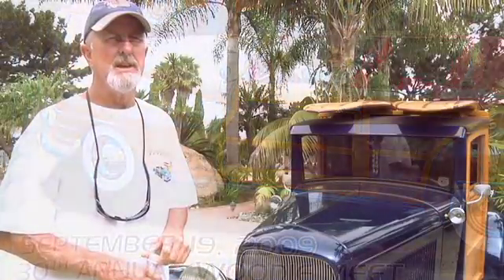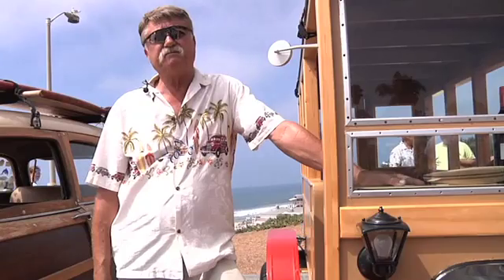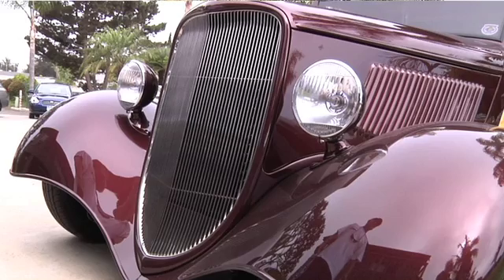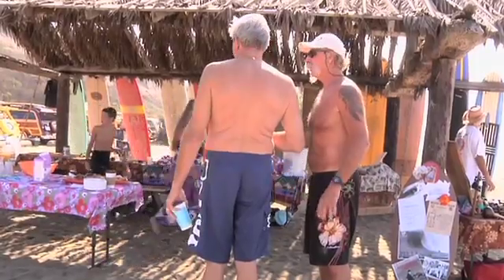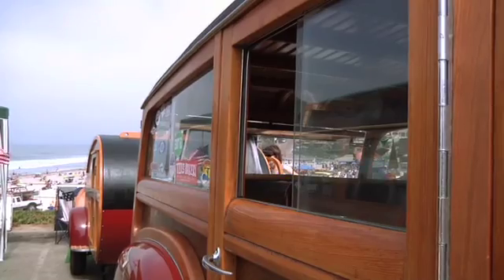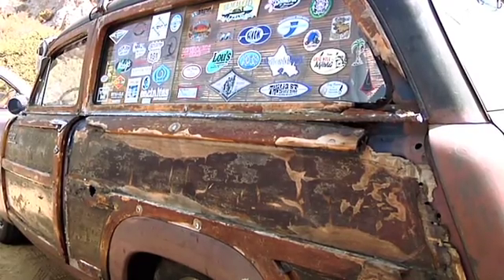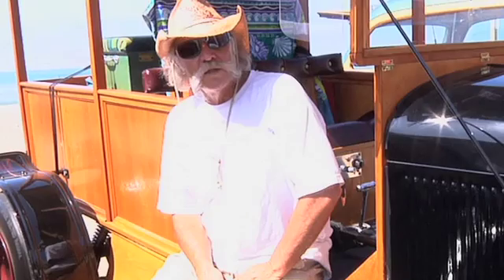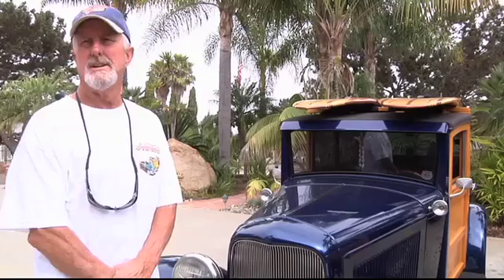Thirty Years of Wavecrest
Former surfers and wood car lovers gather every year in Encinitas California to show their cars